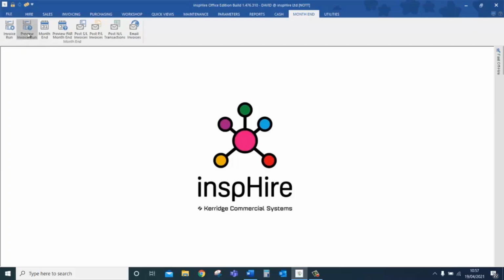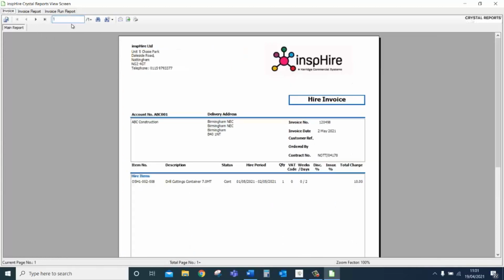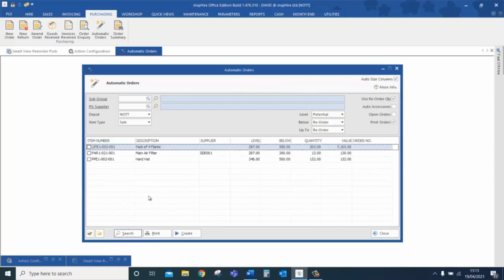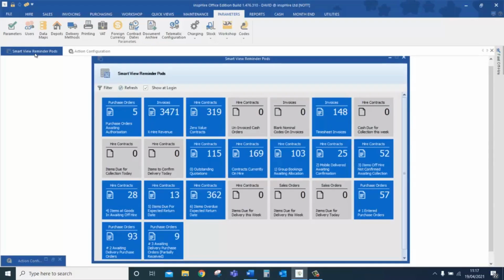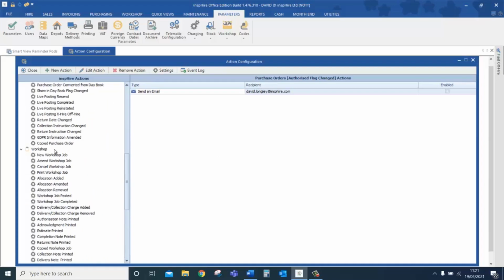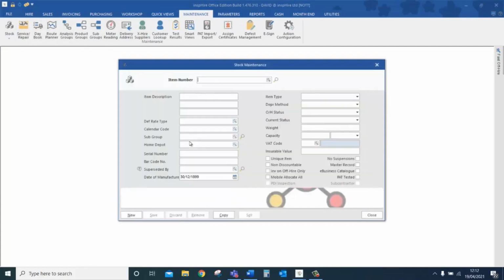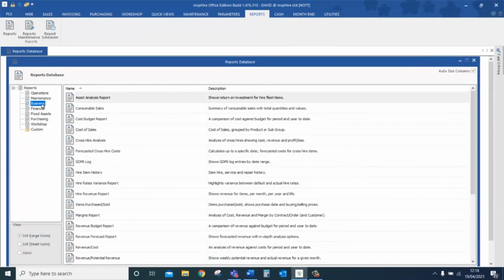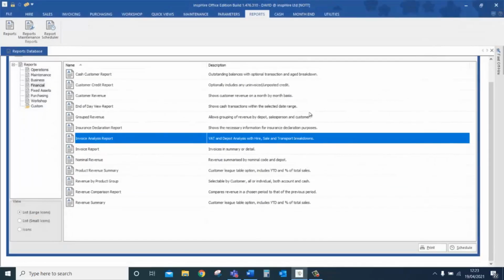inspHire Office: Unlock business insight with powerful finance management!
Discover the simplicity of inspHire's financial tools. From making data-driven decisions with ease by uncovering financial insights to reducing the administrative burden of entering transactions! Let inspHire manage the heaving lifting by automating your finances, so you can focus on asset performance, cost and generated revenue.